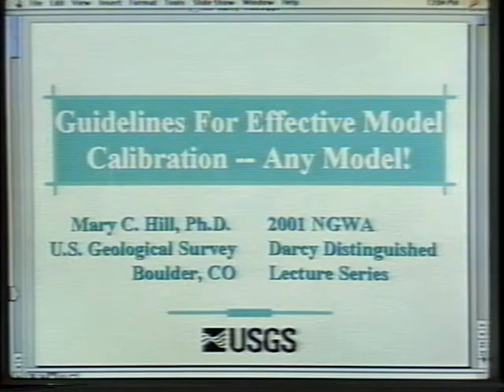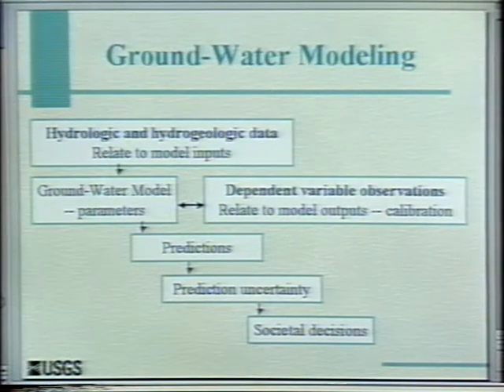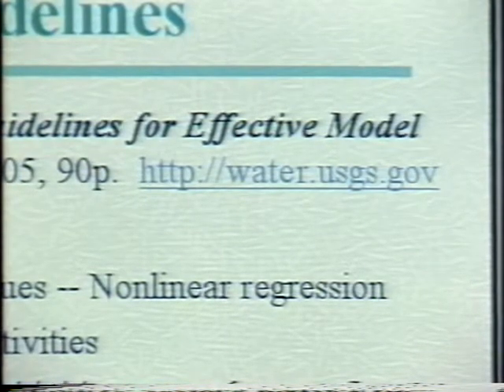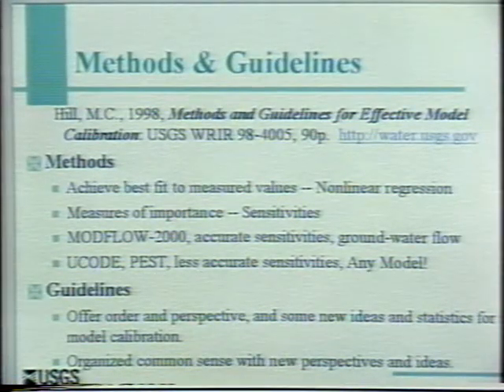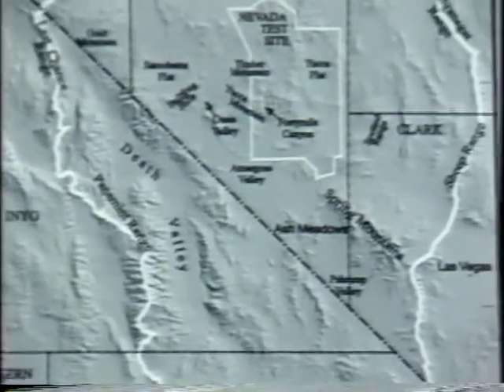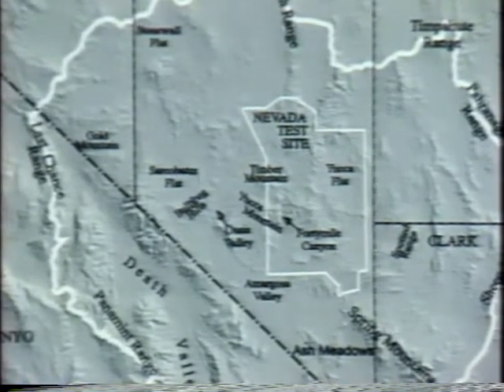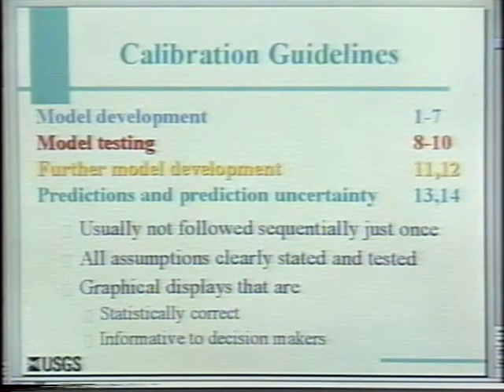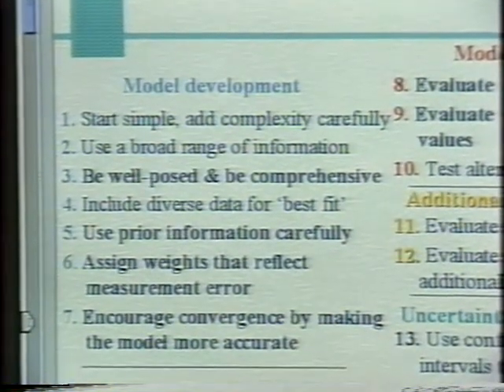2001 Henry Darcy Lecture Series - Mary C. Hill (part 1)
Hill titled her 2001 lecture, "Guidelines for Effective Model Calibration (Any Model!)." During the presentation, Hill focused on how nonlinear regression and associated statistics can be used to dramatically improve how data are used to calibrate and test models. Examples were drawn from groundwater projects such as modeling of the Death Valley regional groundwater system, which underlies the Nevada Test Site and the proposed U.S. high-level nuclear waste repository at Yucca Mountain.